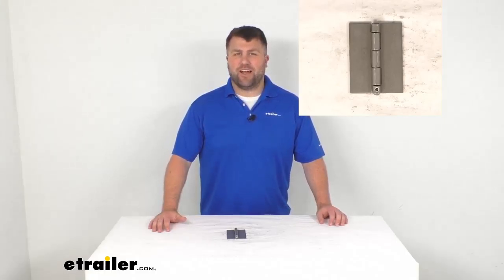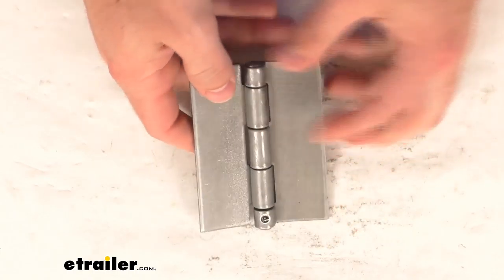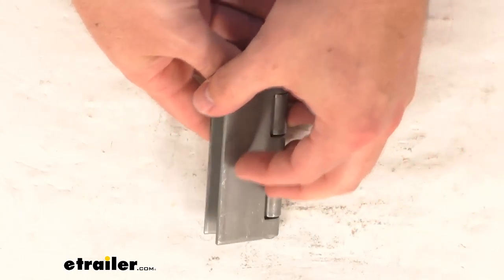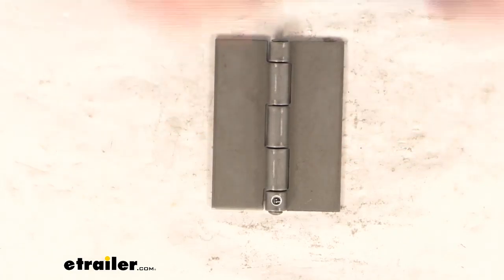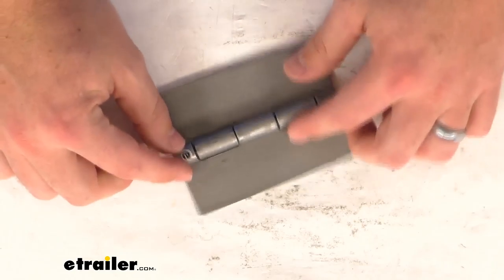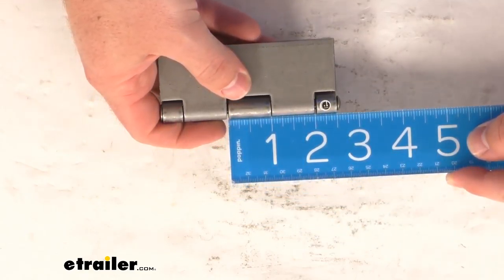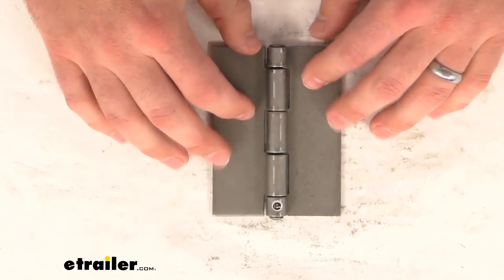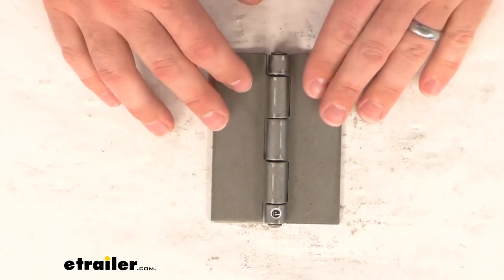etrailer | Review of the Butt Hinge w/ Non-Removable Pin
Hi there, I'm Michael with etrailer.com. Today we're gonna take a quick look at the steel butt hinge. This is a nice sturdy, durable steel hinge that is gonna have this unplated mill finish. This can be either welded on or bolted on to help support your cabinet door or panel. This will be great for commercial or residential applications. It is gonna be very heavy duty for you.

You can see it is going to rotate 270 degrees for full opening and closing motion. A few measurements here. This is right at three inches wide by four inches tall. Our pin diameter here is 1/4 inch. The knuckle length there in the middle is right about one inch.

And this is made here in the USA, so you can trust it's made to the high-quality standards that we've come to know and trust, products that are made here in the US. So if you are needing to bolt this arm, it's a solid plate. So you will have to drill those holes, but it gives you the option to drill those in whatever pattern that's gonna work for you. So that's gonna complete our look for today. Again, I'm Michael with etrailer.com.